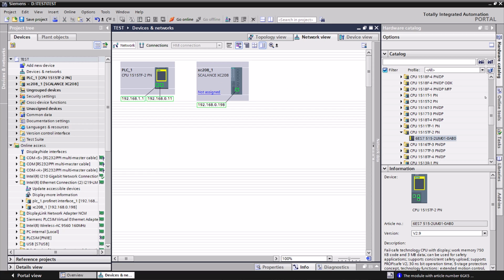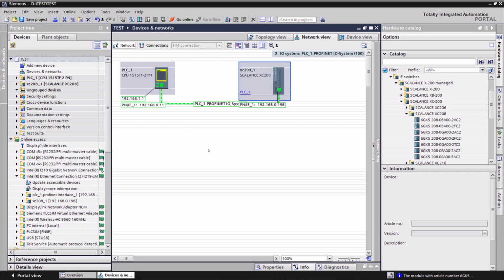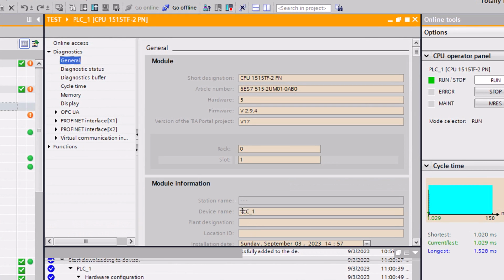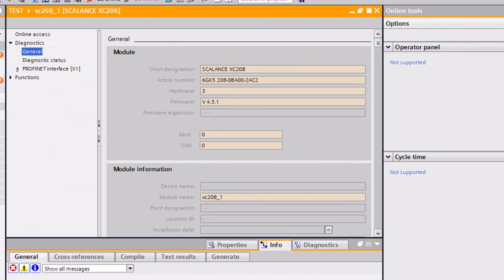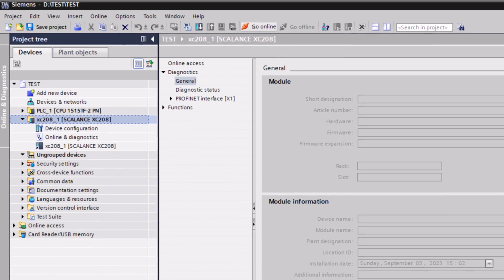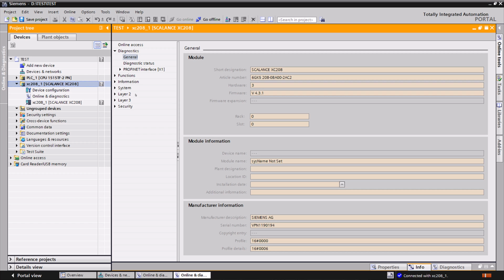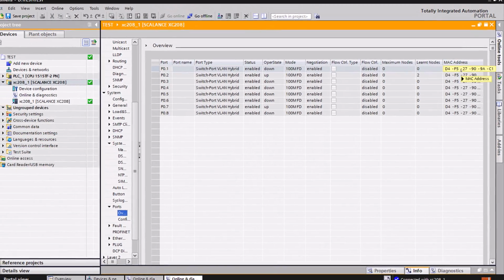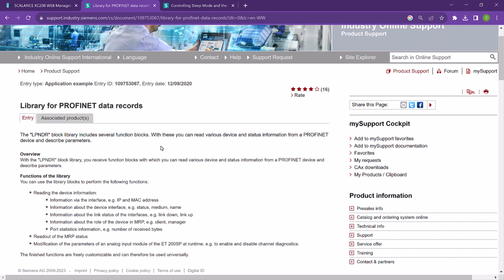TIA Portal: SCALANCE XC208 and Profinet: Value Add of a Managed Switch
In industrial settings, where uptime is critical, troubleshooting network problems can be a daunting task. A managed switch can make this process much easier by providing visibility into network traffic and allowing you to configure and monitor the switch remotely.

-You can view network traffic and identify bottlenecks or disruptions
-You can configure port speeds and priorities to optimize performance
-You can create VLANs to isolate traffic and prevent data breaches
-You can monitor the switch for errors and alerts
 -You can access the switch to troubleshoot problems without having to be on-site

Profinet can seamlessly tie in much-needed features making them available for your PLC and SCADA systems alike. This video covers a few more reasons why SCALANCE-managed switches are leaps and bounds more beneficial than just your old "dumb" switch.

I hope this video helps you understand the importance of using a managed switch for industrial ethernet troubleshooting.

Application Example for Library to inspect Profinet devices in a PLC

0:00 - Upload switch as Profinet device and download to PLC
1:43 - Online diagnostics of a PLC's network
2:13 - Online diagnostics of a Scalance Switch
2:49 - Using SNMP in the TIA Portal for monitoring the Scalance Switch
4:08 - Scalance Webserver view
4:28 - Application Examples for Scalance using Profinet and SNMP in a PLC

2024 networking scalance profinet tutorial getting started knowledge share